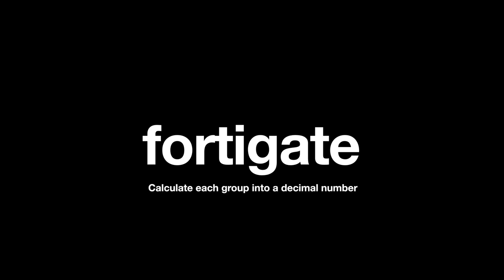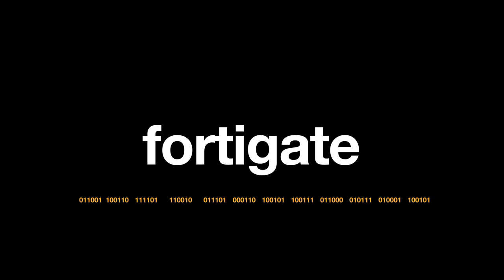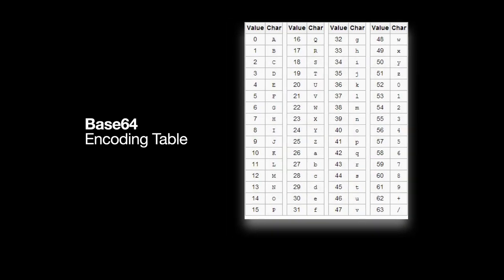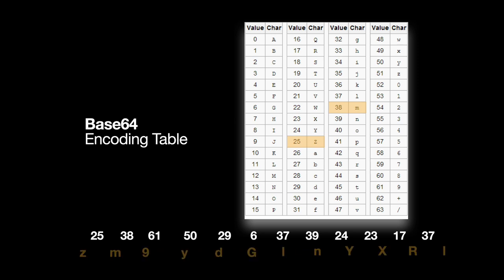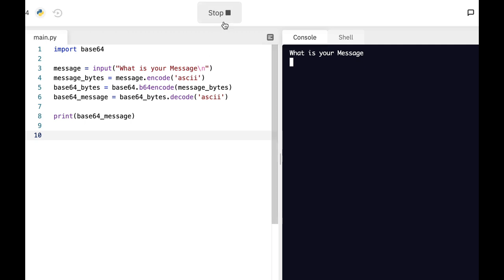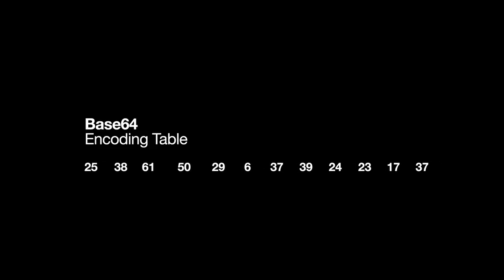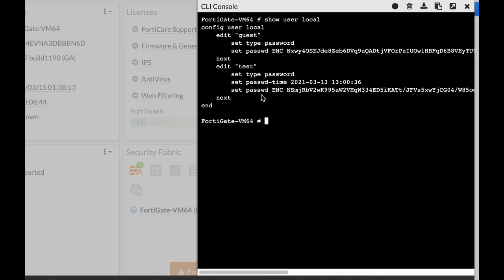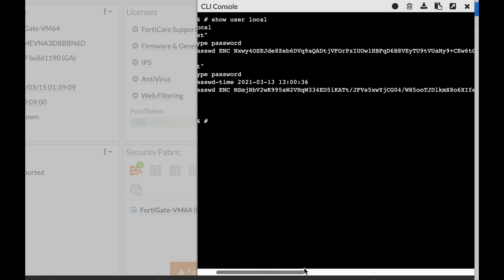Base64 explained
How do base64 encoding works, why do we use it, and how does the algorithm operation looks like?

My Books
Fortigate Firewall admin pocket Guide e-book

1. Windows internals part 1
2. Memory forensics
3. malware analysis
4. the art of invisibility
5. cryptography and network security
6. attacking network protocols
7. Machine learning and security

MY FORTIGATE FIREWALL

MY MACBOOK